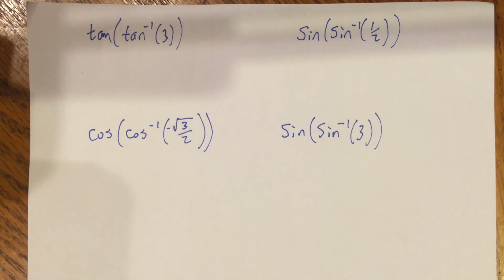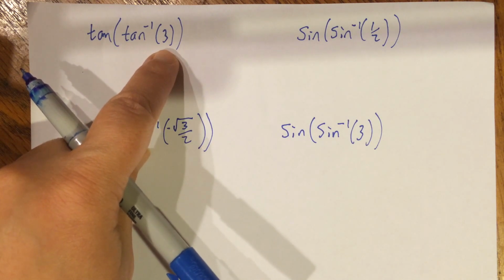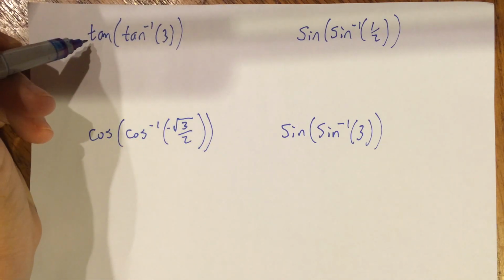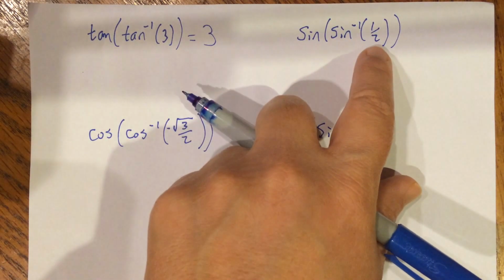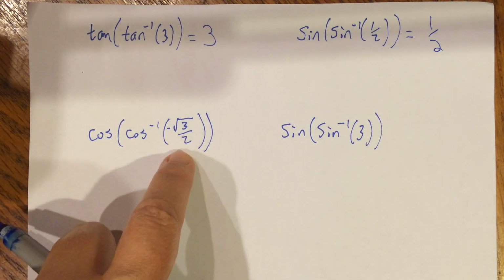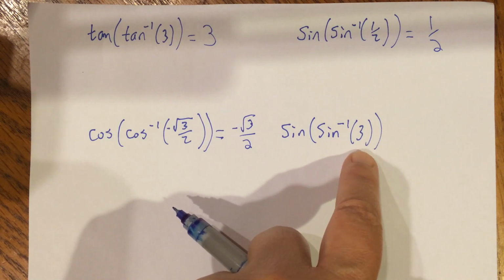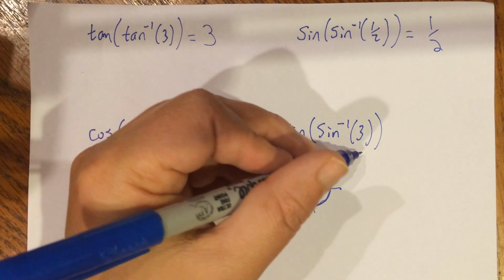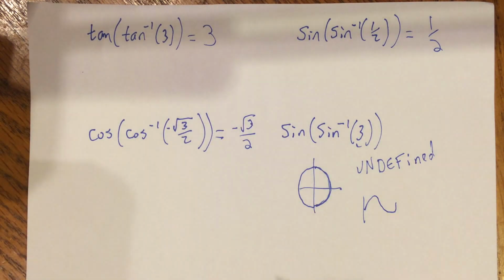Trig Inverses pt 5